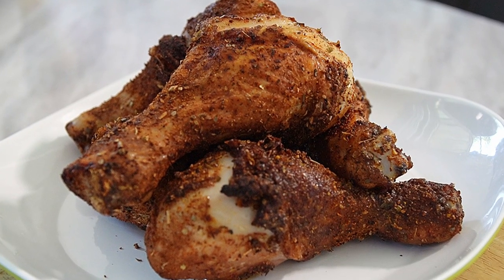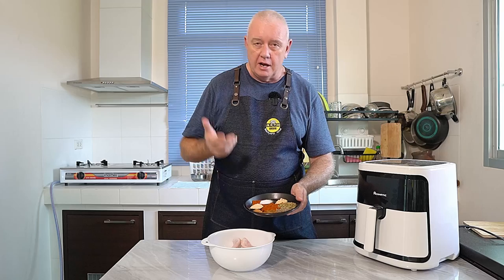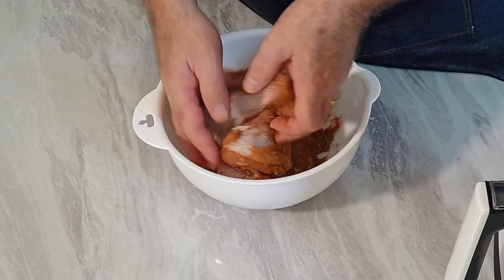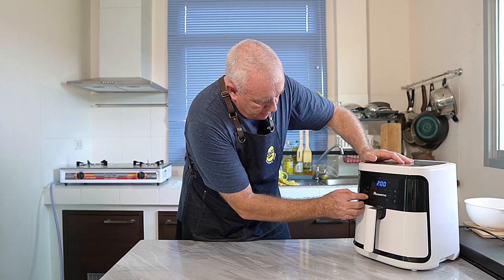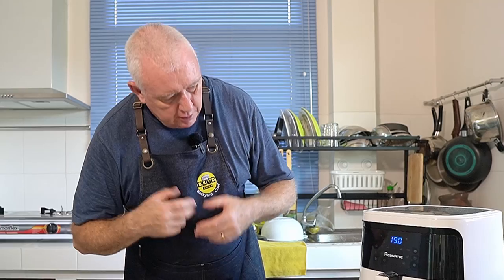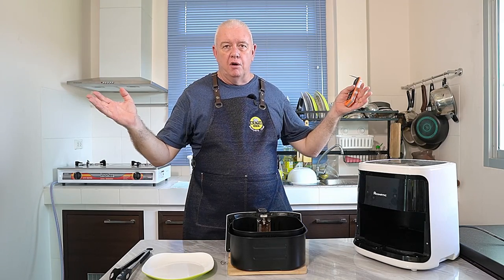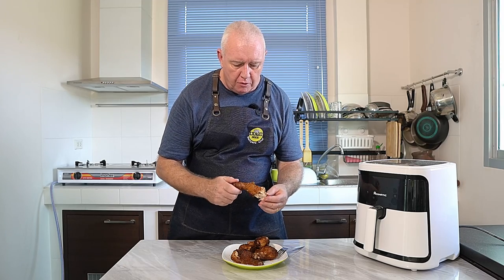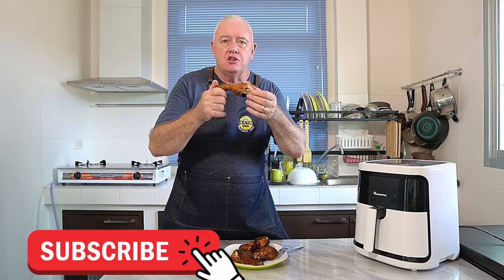Juicy Air Fryer Mexican Chicken Drumsticks 20 min recipe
These juicy air fryer Mexican chicken drumsticks are juicy and tender with crispy golden skin and bursting with Mexican flavours. Easy to make in fact simple to make!

Ingredients

Chicken drumsticks
1 tsp onion powder
1 tsp garlic powder
1 tbsp black pepper
1 tsp chili powder
1 tbsp paprika
2 tsp cumin
1 tbsp oregano
1 tsp cinnamon
1 tsp salt

16mm F1.4 lens
18-105 F4 lens